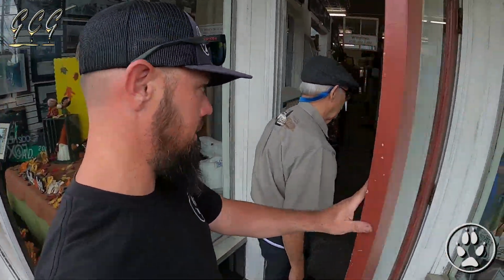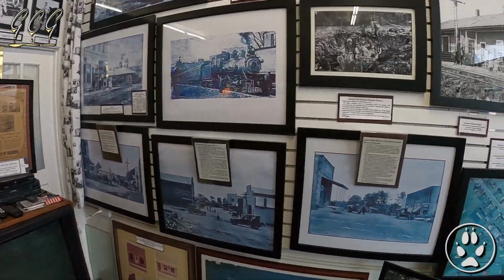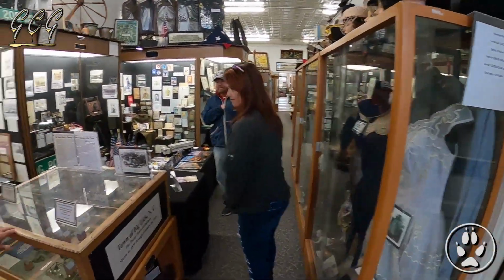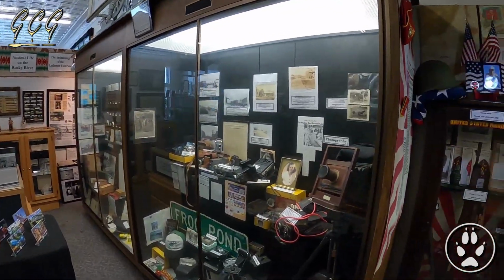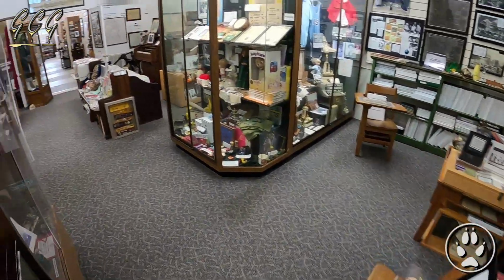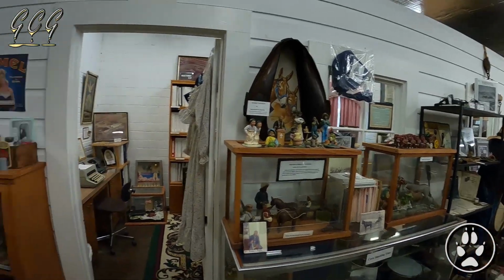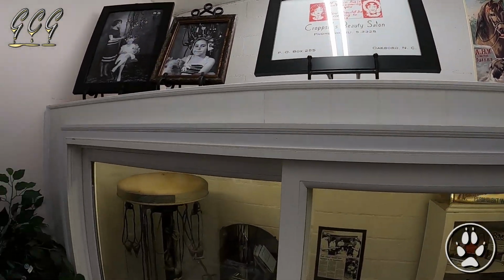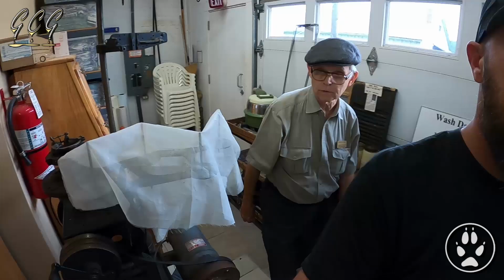Oakboro Reginal Museum of History | 9-22-23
We want to include you in our car adventures. We hope you enjoy our car show walk arounds and cruise in ride alongs. Coming soon we will include car collection owner interviews, unique car owner stories and drag and drive events. Thank you for joining us as we follow King Jesus through the car enthusiast culture. Here at GCG we have over 75 combined years of automotive performance and service experience. We specialize in Ford Foxbody restorations, including but not limited to performance upgrades, swaps and racing. Proven in Cerakote High Temp Ceramic Coatings that are tested to 2000 degrees. Also, we create Ford Foxbody Apparel. Thank you for joining us. May the Lord keep you and Bless you.